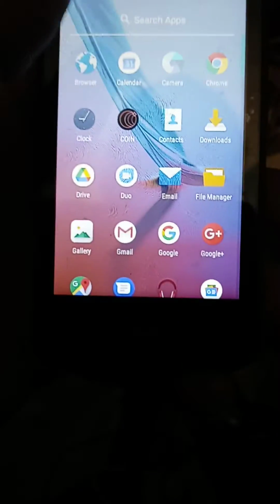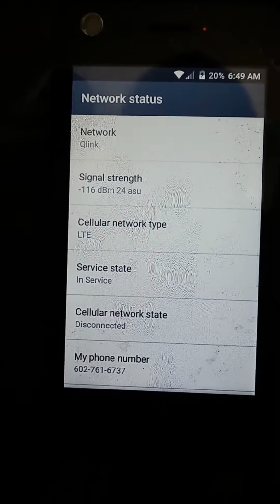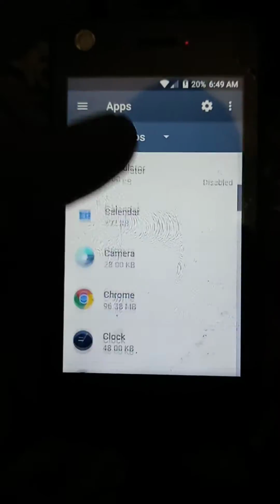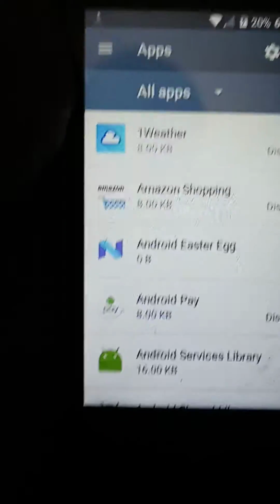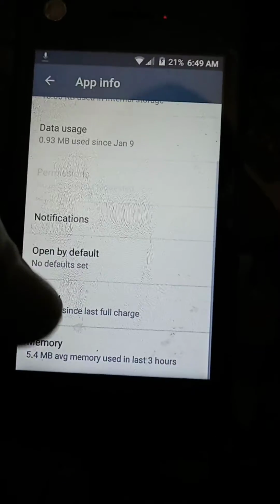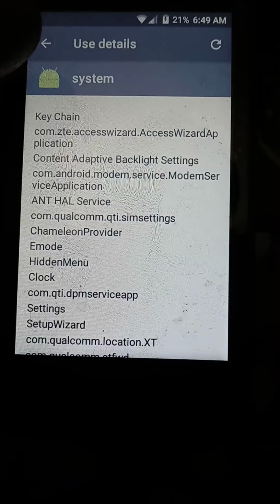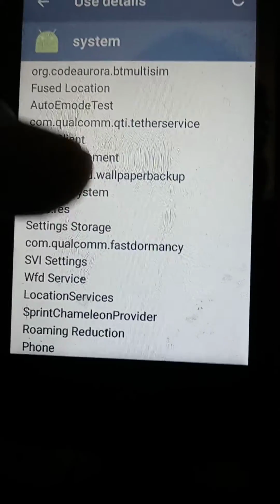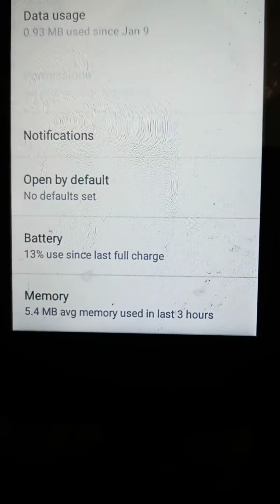QLink Harassment Video Law Suit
in this video I show how q Link is sent me a ZTE phoneand how they have pre-installed he's spying apps which are in a lady's people to harass me and hack me and track me in spy on me and keep me fire from five jobs and constantly crook my life and devices destroy relationships etc